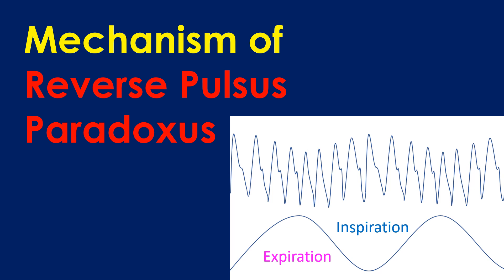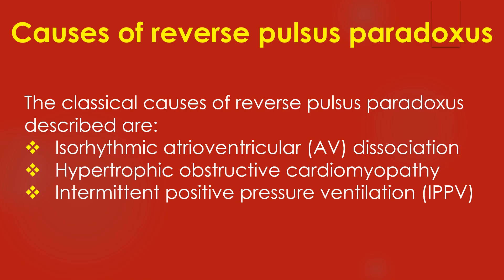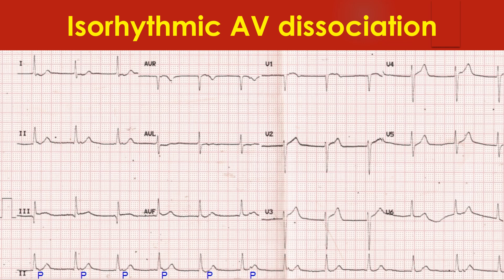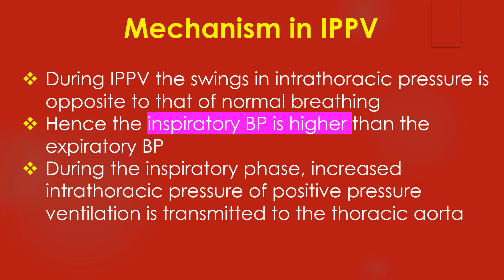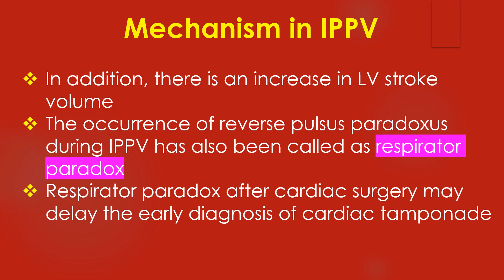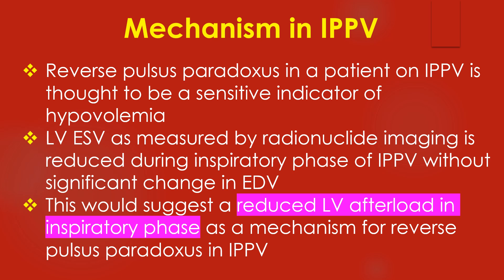Mechanism of Reverse Pulsus Paradoxus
Reverse pulsus paradoxus occurs only in a few conditions and it is interesting to know the mechanism